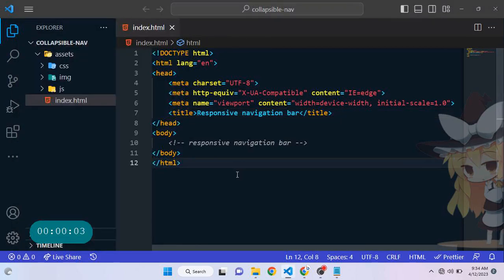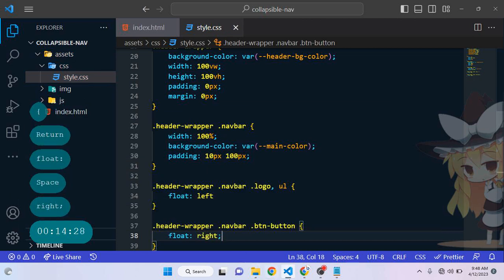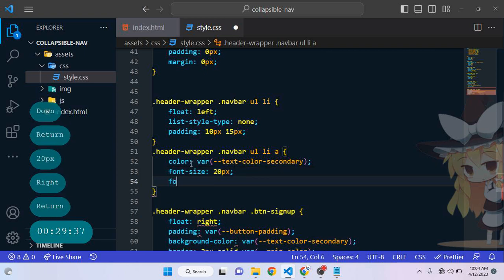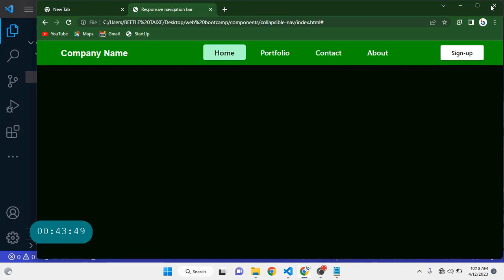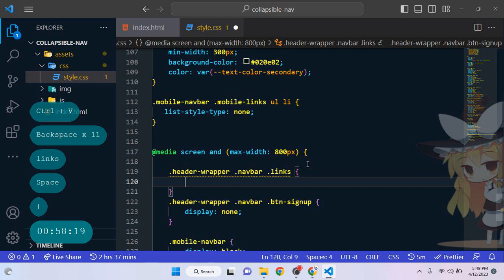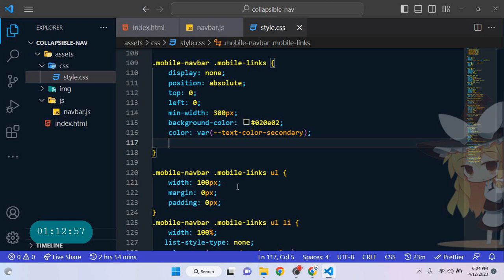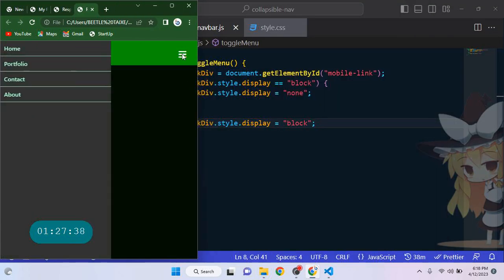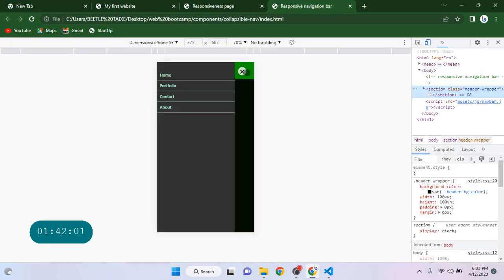Responsive Navbar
Responsive navigation bar using html, CSS and JavaScript